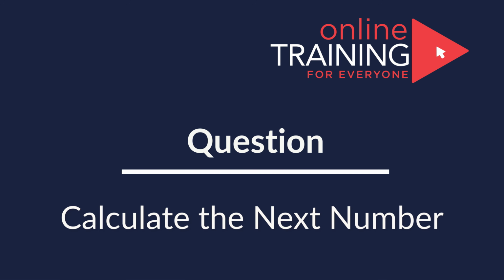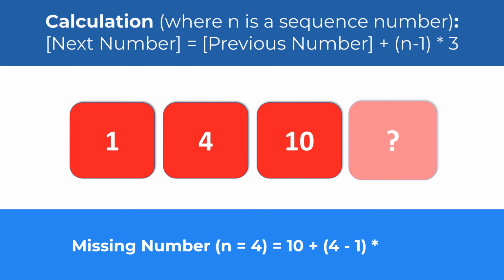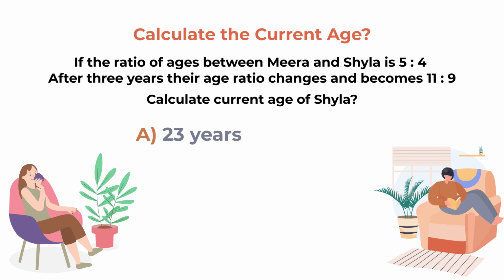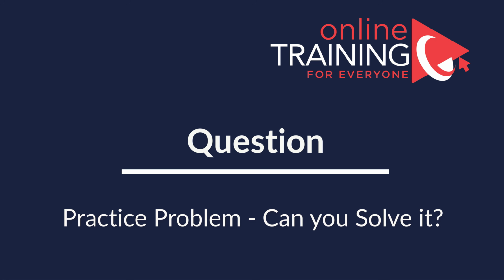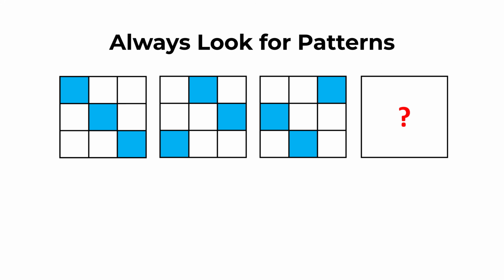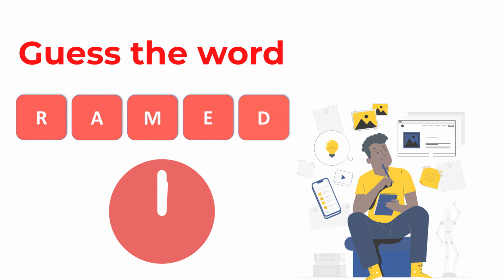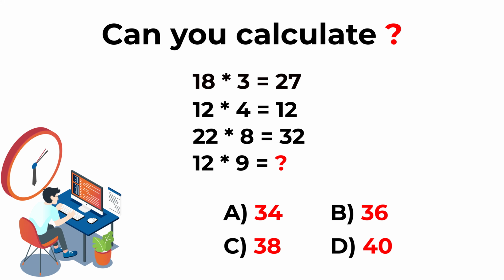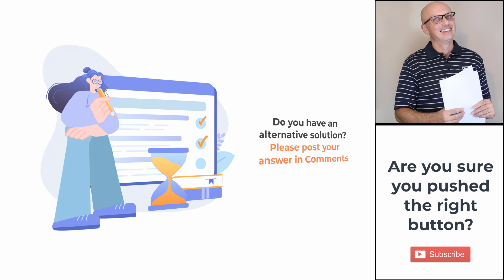Quick IQ Test with Instant Results and Solutions!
Take this simple IQ test to see how challenging it might be for you!